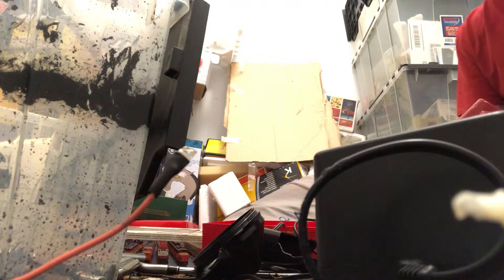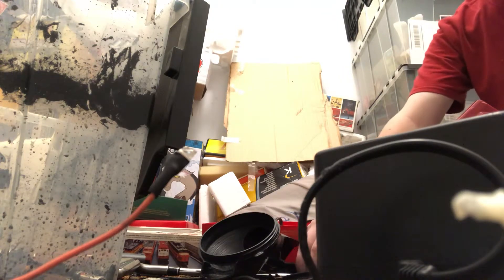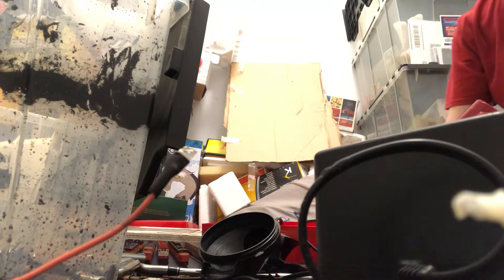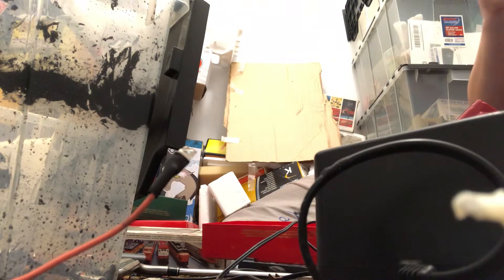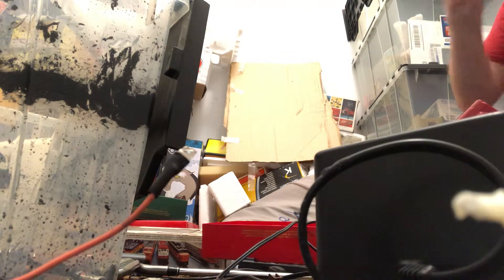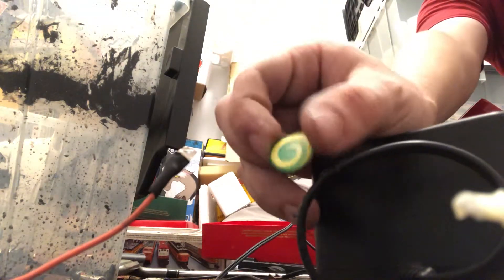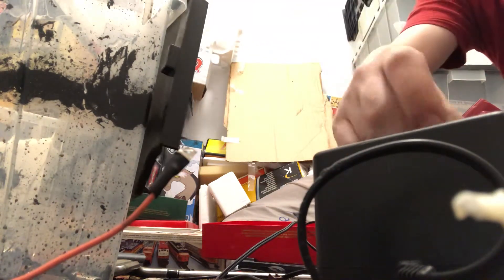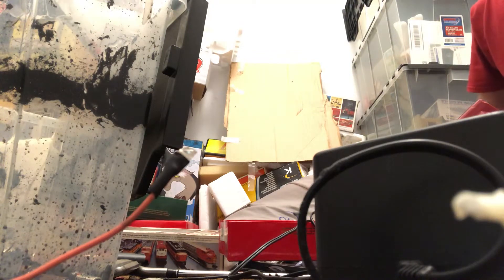Yonanas random video